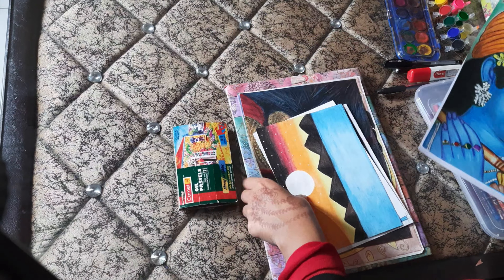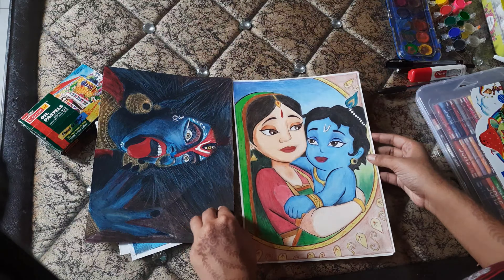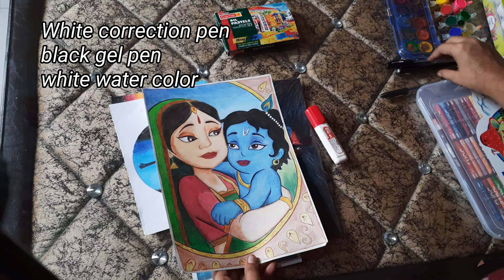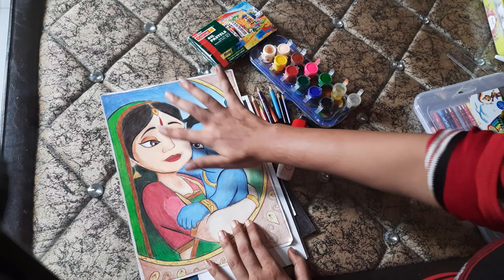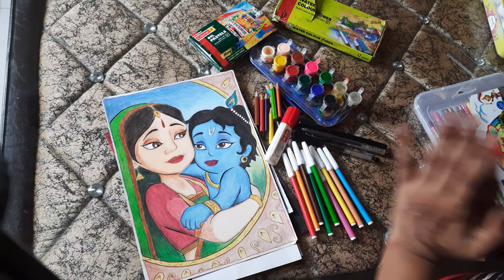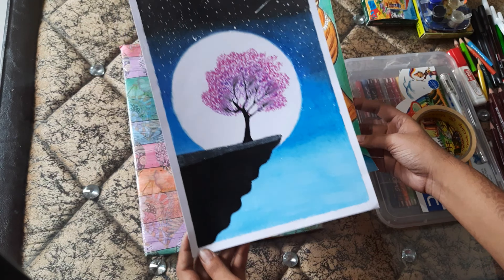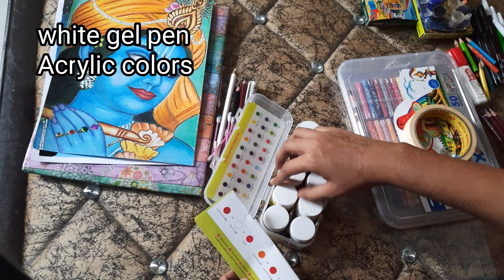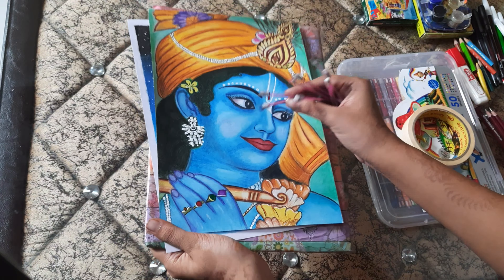how to choose Tools for oil pestal painting ❤️❤️full tutorial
how to choose Tools for paintings
product which I hve mentioned in this video(these material are purchased from local market)
some painting are inspired by

Doms oil pestal in 50shades- 200/-
white Gel pen - uni-ball figno (0.7)- 80/-
Camlin charcoal pencil(soft)- 18/-(single pencil)
Doms sketching pencil(hb,2b,4b,6b,8b,10b)- 50/-
camel oil pestal 12shades-20/-
camel water color tube 12shades- 100/-
A4 paper sheet(50sheets)- 120/-
paper tape -40/-
Favicryl Acrylic color10shade -225/- (single color -25/-)

How do you pick pastel colors?
Which oil pastel colour is best?
What is the rule of 3's for oil pastels?
Do you start with dark or light colors when using oil pastels?
What are 5 tips for using oil pastels?
how to choose colors for oil pestal painting?
which color is useful for beginners?
how to make oil pestal painting?
how to make painting using less product?